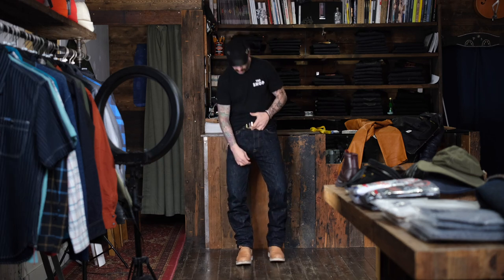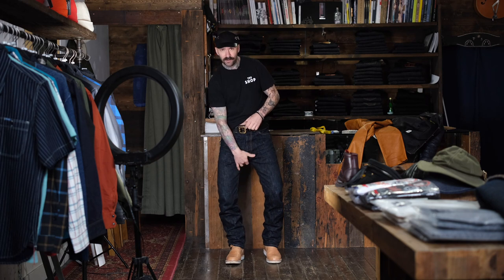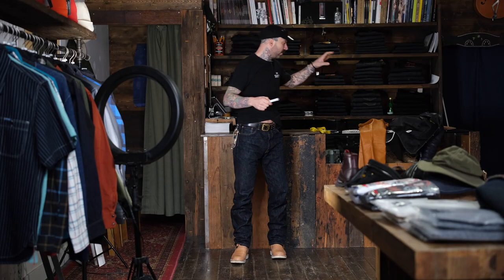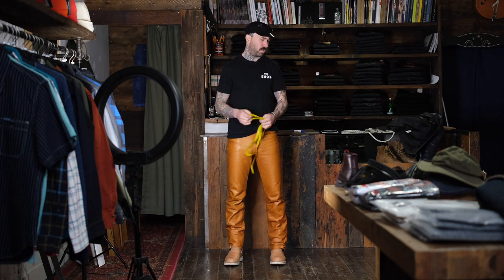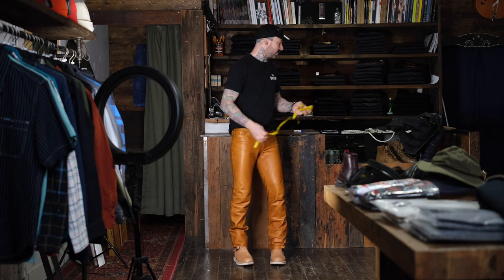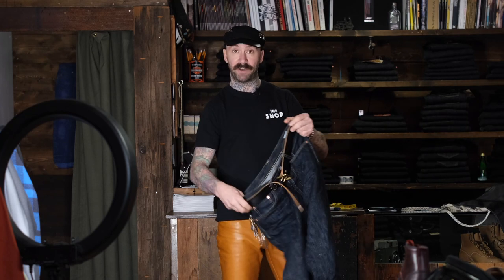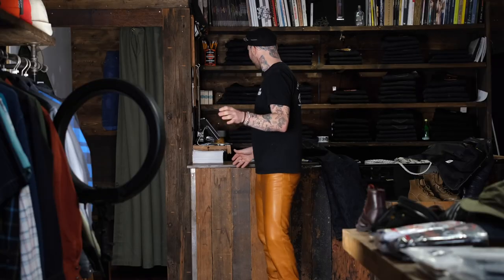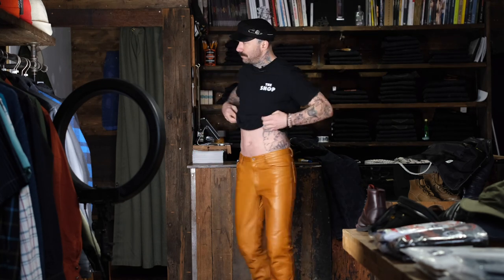Understanding Rise, Selvedge Denim / Leather pants 101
Yo Dawgs , Our leather pant pre order closes tomorrow on theshopvancouver.com Feb 20th .
Heres a quick video to help you all understand how to measure your and compare your rise to a size chart.
if you have any questions hit me up